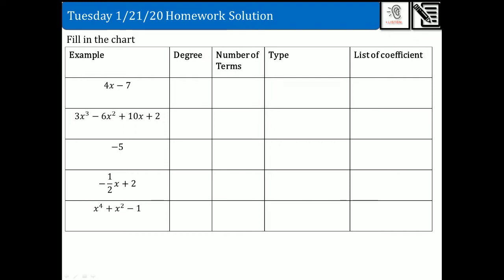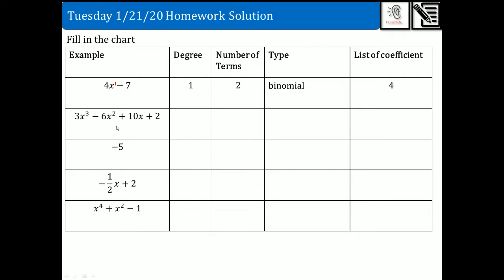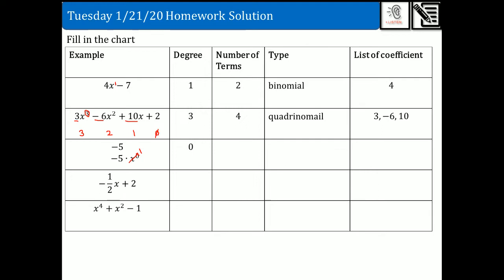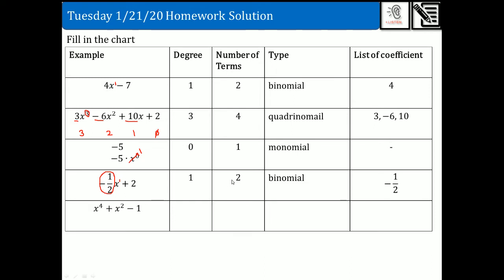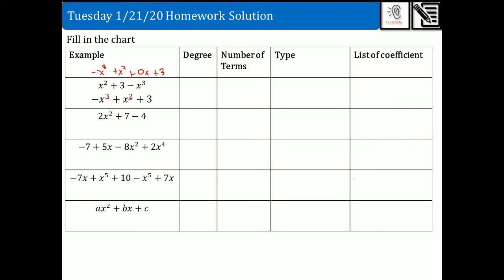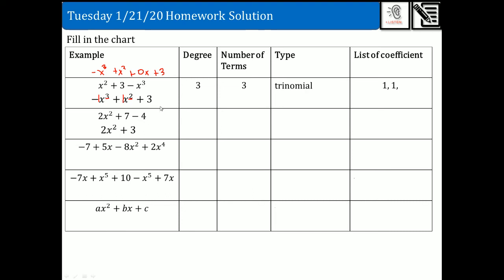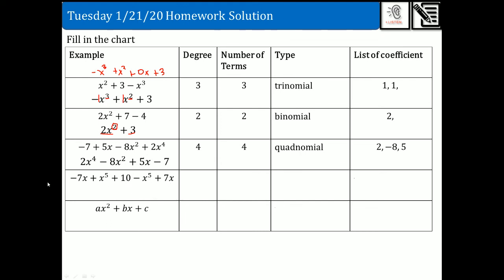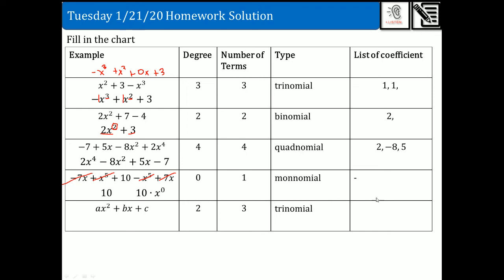IM2 Week 25 1/21/20